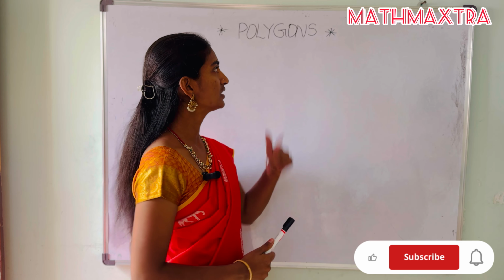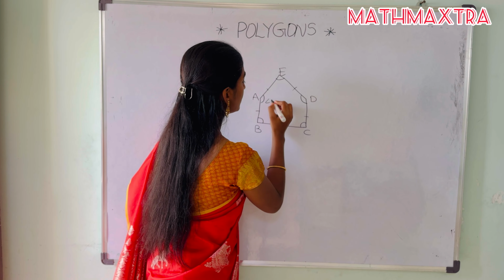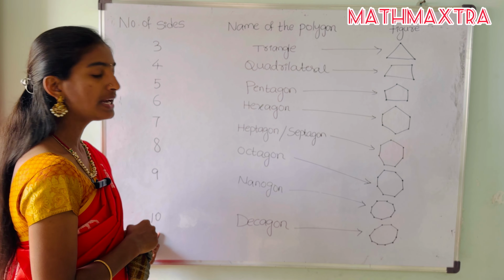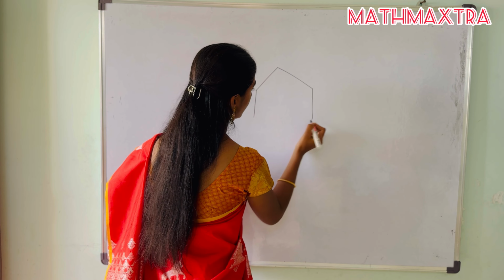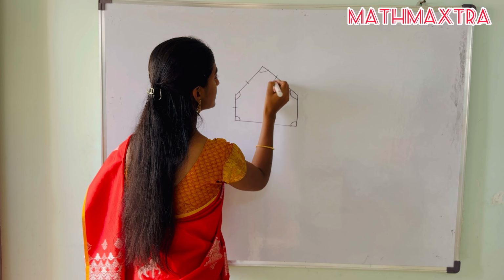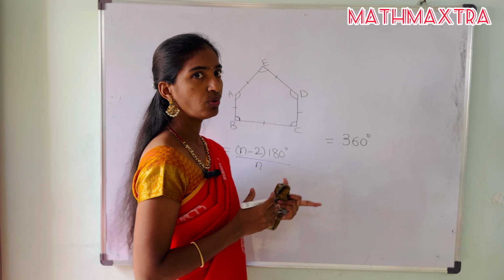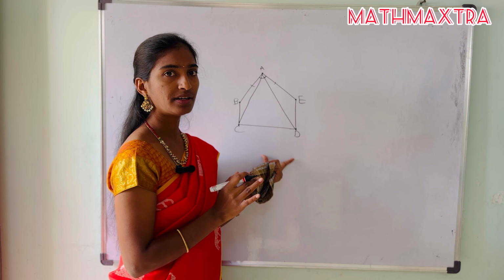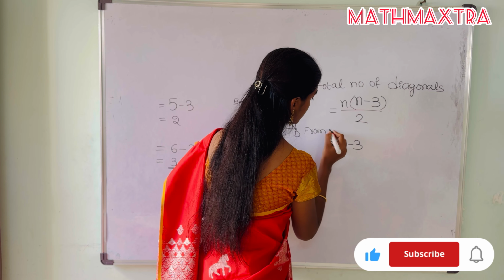Geometry part-36 | Polygons | Maths by SARITHA | TET | SGT | SA | Competitive maths